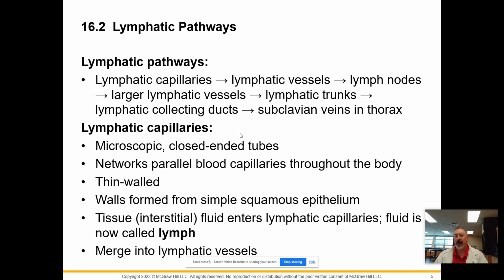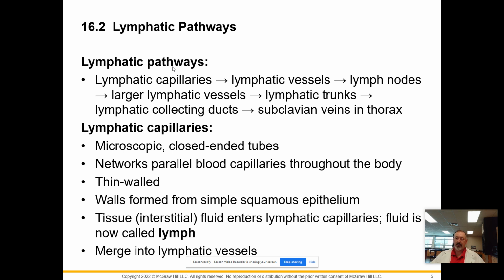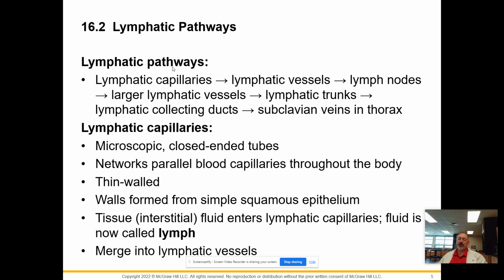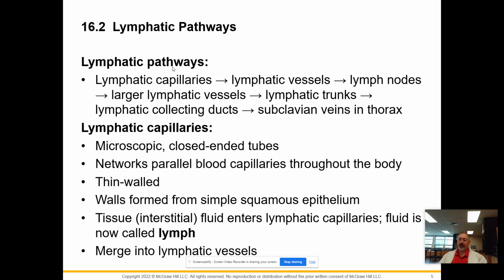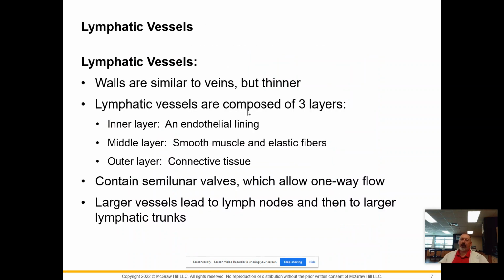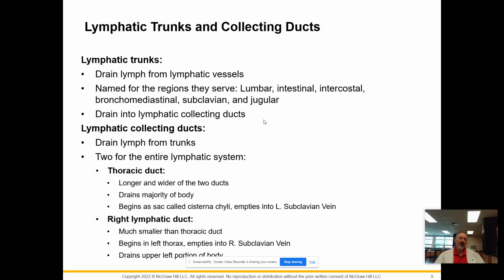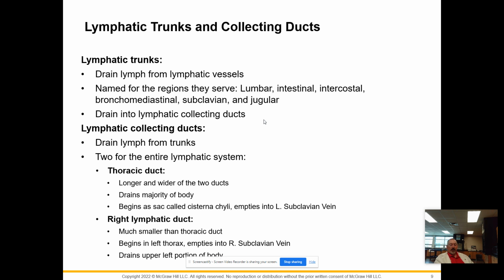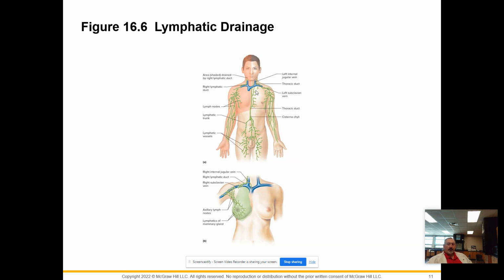APHY 102: Lymphatic System and Immunity: Lymphatic Pathways